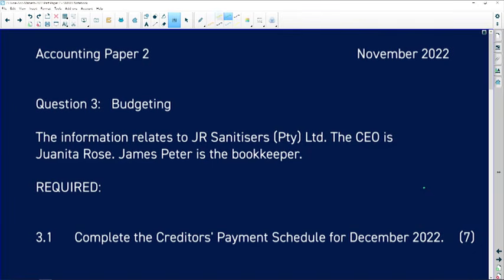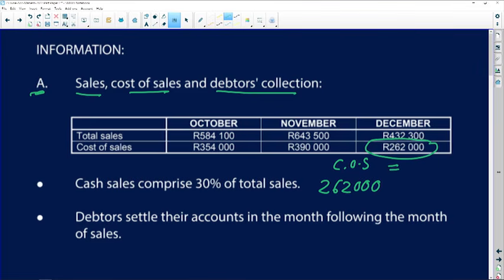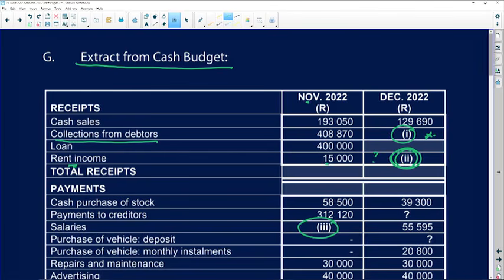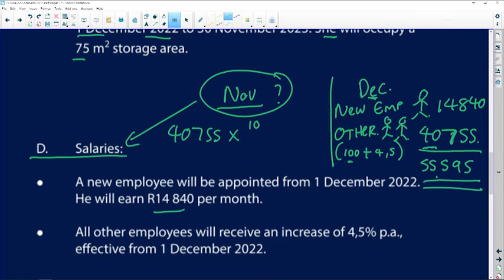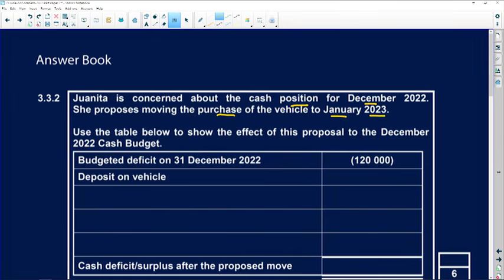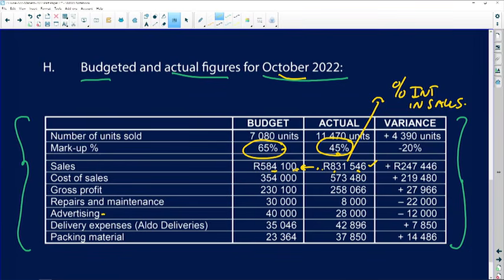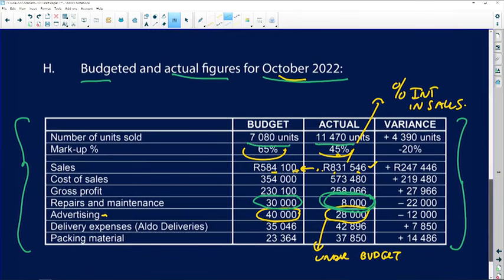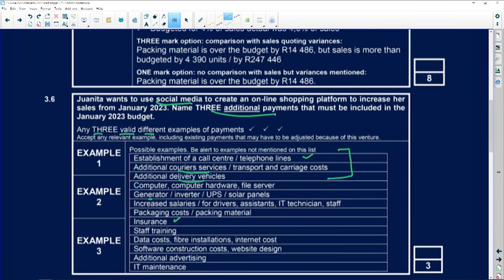Past Papers: 2022: Accounting: Paper 2: Question 3